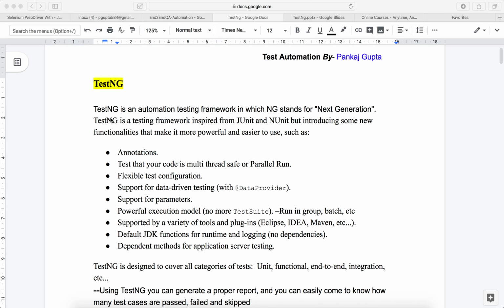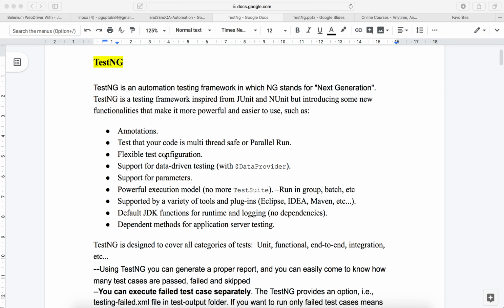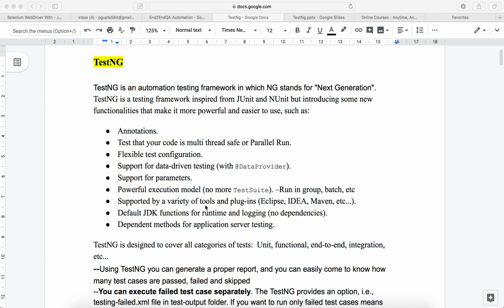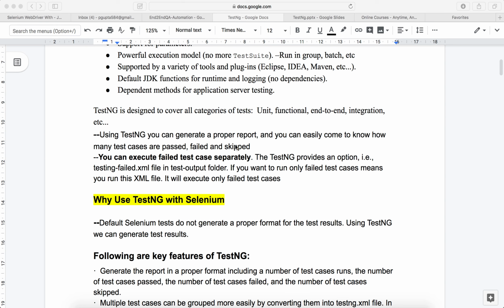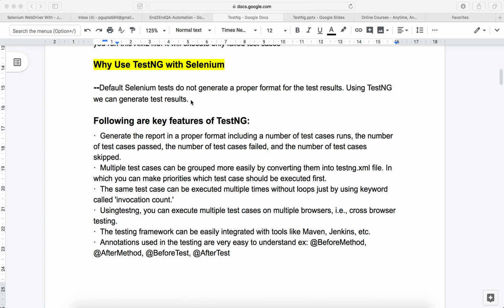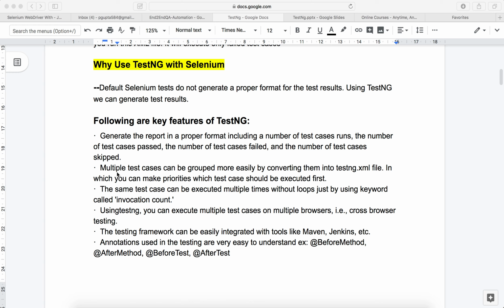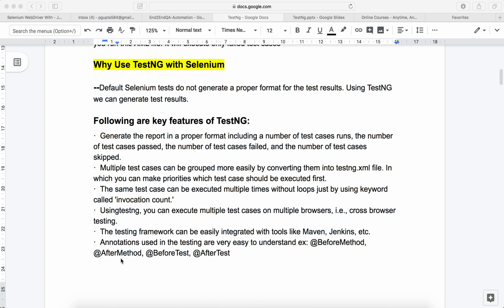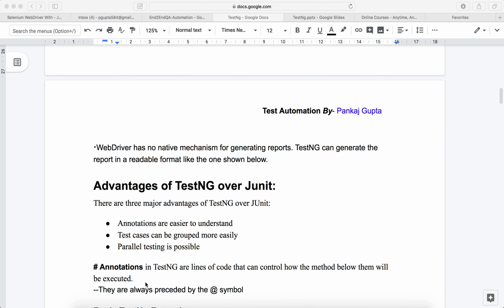3 What is TestNg ? Introduction of TestNg